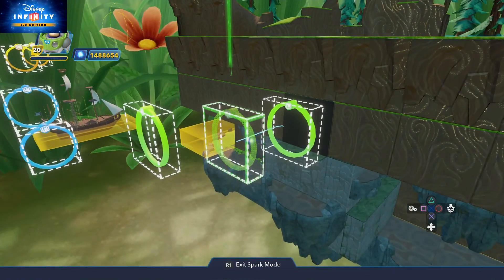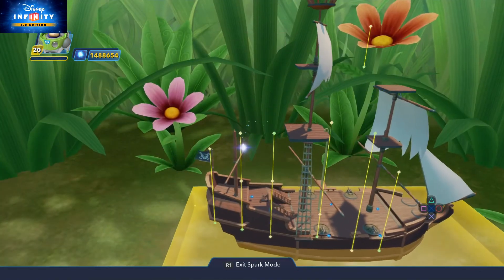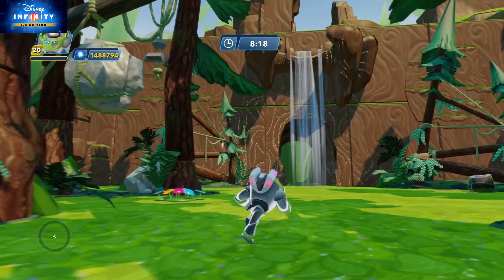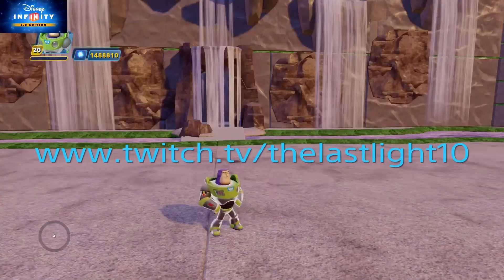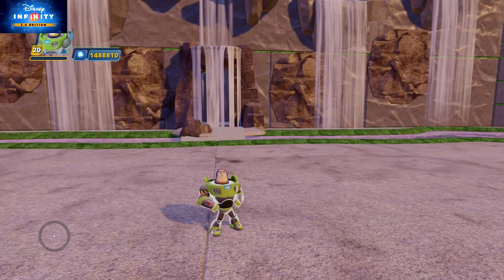Disney Infinity Under Construction - NEVERLANDing